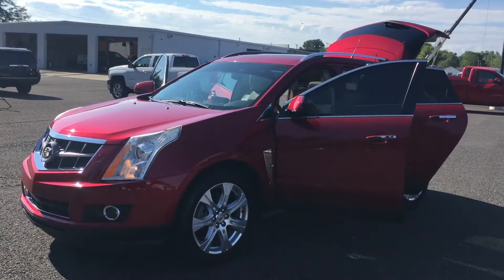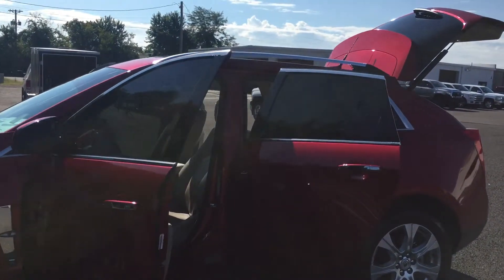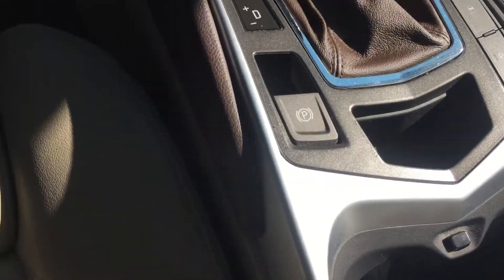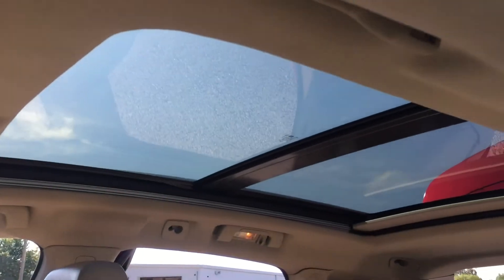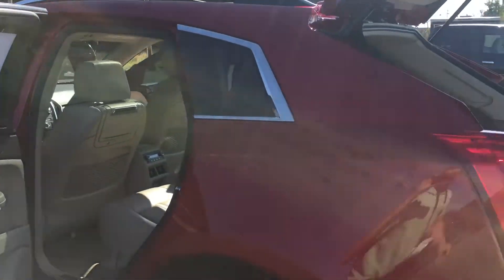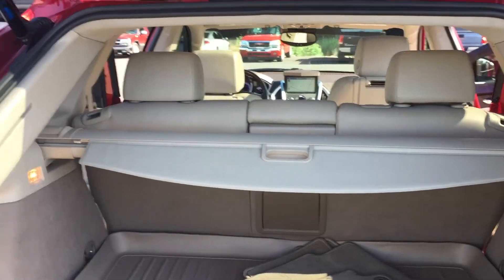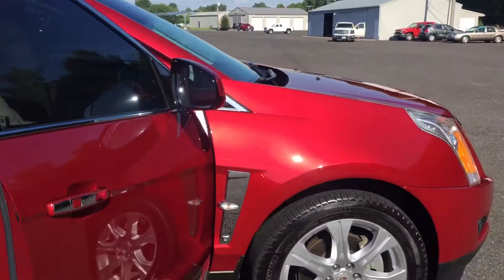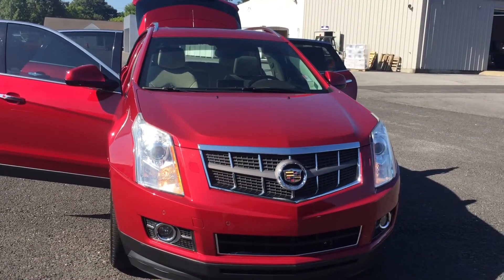2010 Cadillac SRX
Gorgeous 2010 Cadillac SRX premium with 77k miles